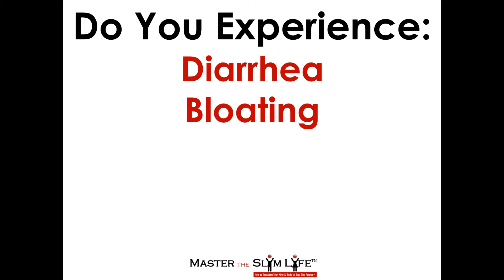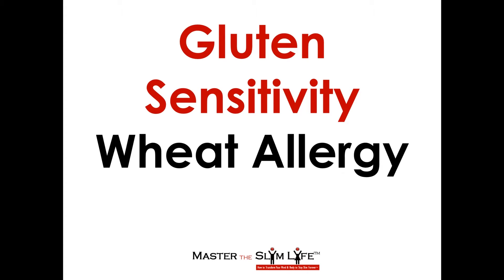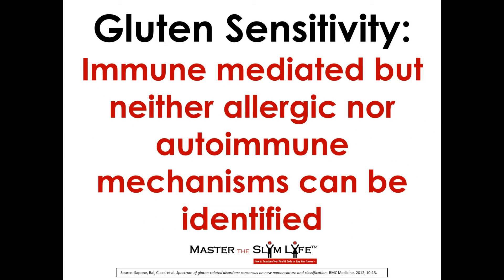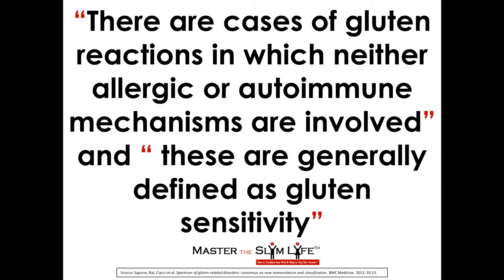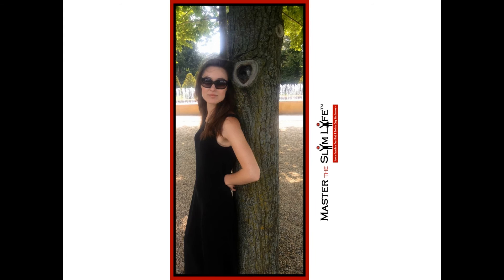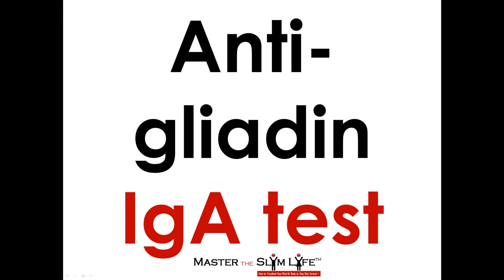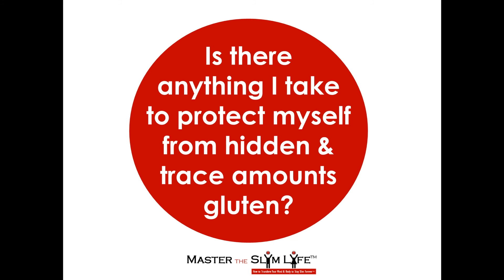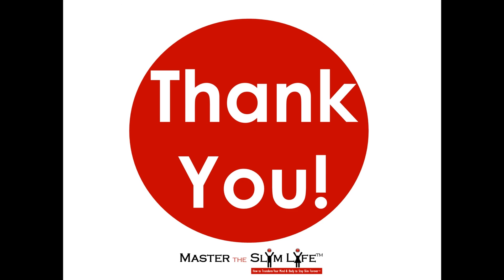What is gluten? Gluten Intolerance/Gluten Sensitivity vs Celiac Disease vs Wheat Allergy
Gluten from the Latin "glue" is a protein that has received a lot of attention.  I am gluten sensitive and this topic is dear to my heart. This video reveals:
* What is gluten?

* Gluten intolerance symptoms such as bloating, eczema and/or rash, headaches, foggy brain, fatigue, depression, and more

* What foods contain gluten—common and less known foods (you might be eating these right now!)

* The difference between gluten intolerance/gluten sensitivity vs celiac disease vs wheat allergy

* Results of a double blind placebo study that looked at gluten consumption in relation to pain, tiredness, & stool consistency

*What you can do (gluten intolerance test & other options) if you suspect you are gluten intolerant/gluten sensitive, have a wheat allergy or even celiac disease

* The secret product I take when I go out to eat at restaurants just in case I consume hidden or trace amounts of gluten.  This is a live source, fermented, plant enzyme formula that supports the intestinal brush border cells to promote more complete digestion of gluten & casein just in case gluten is hiding in restaurant food.  to protect yourself from hidden or trace amounts of gluten today!

and get the Wheat/Gluten Proteome Sensitivity and Autoimmune Panel if you want to test all of this

I avoid gluten and after this video, I hope you are inspired to start a gluten free diet::)

to learn about how to heat your guts, heal your body, heal your mind and about The Master the Slim Life program ;)

Much Love,
Emily